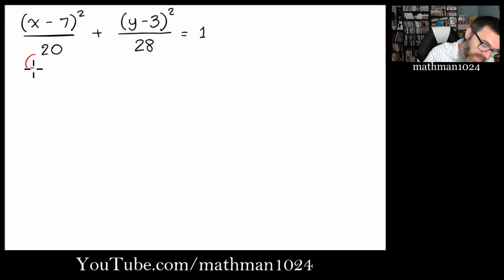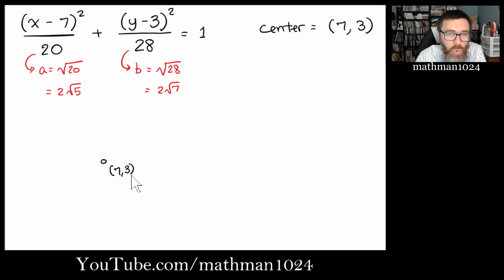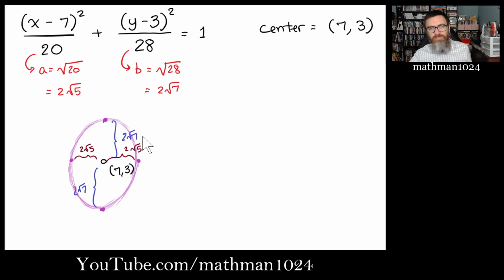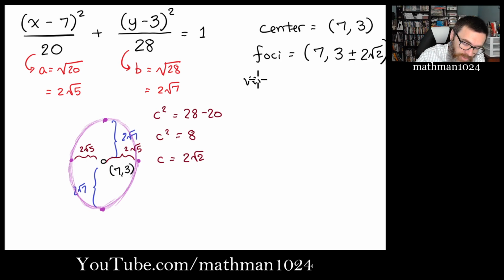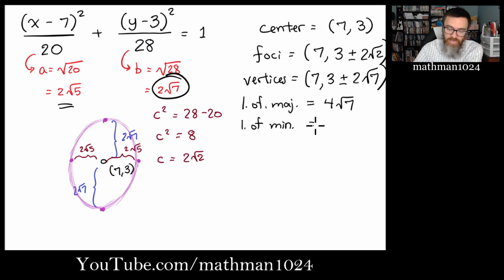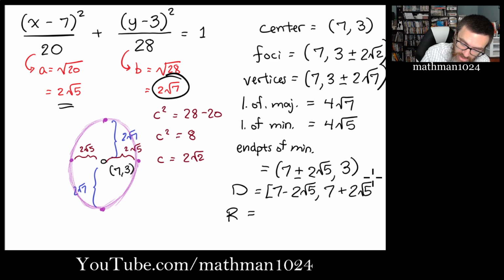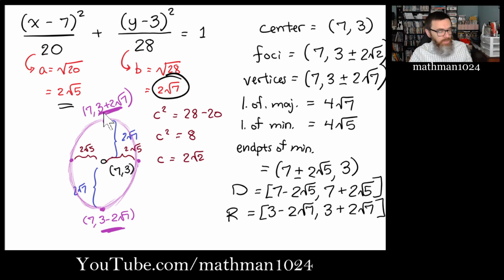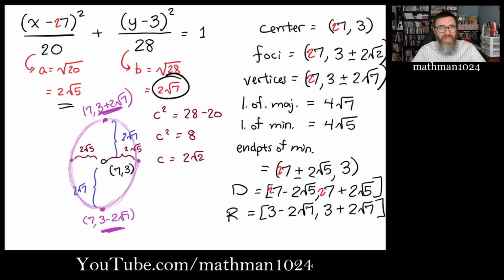Precal - The Ellipse - Part 3